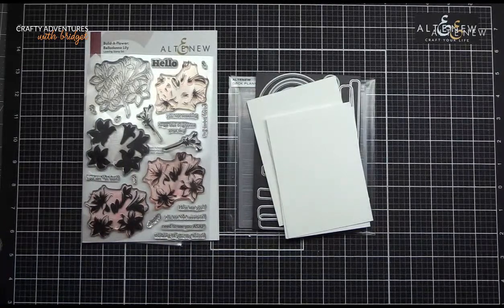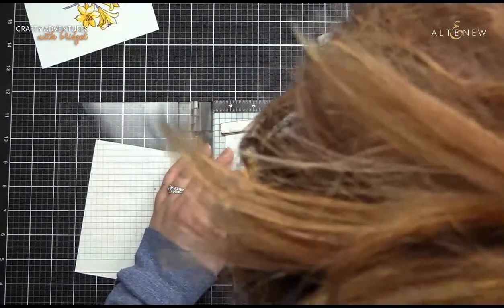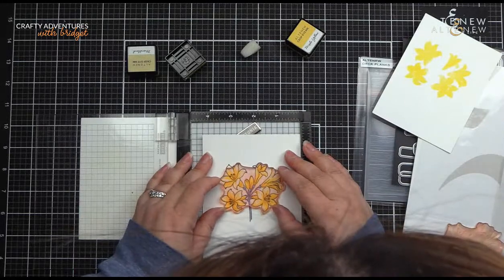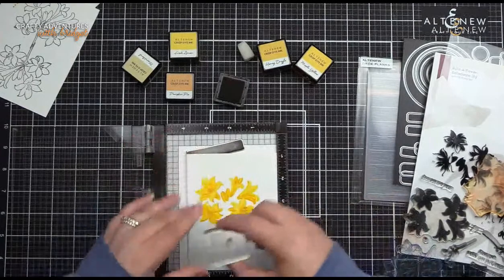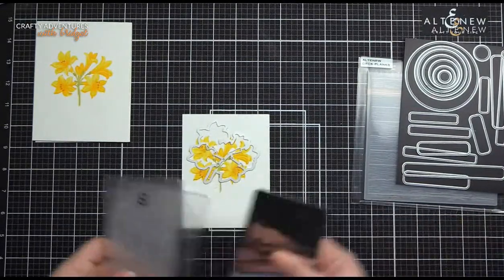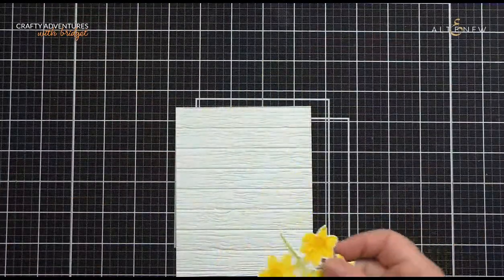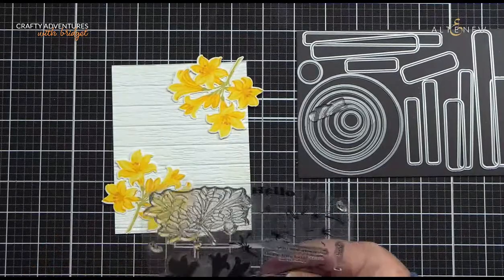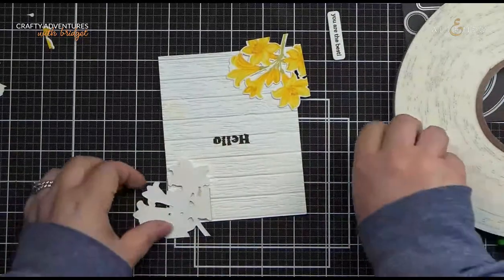Live - Explore the new Build-A-Flower Belladonna Lily with Bridget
Join Bridget and take a closer look at Build-A-Flower: Belladonna Lily